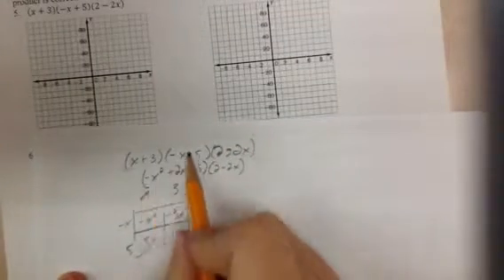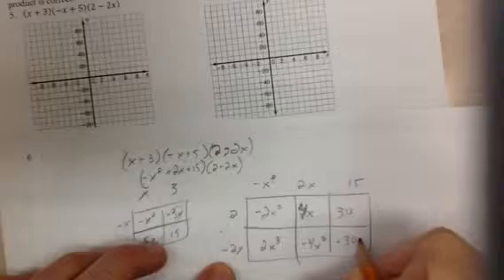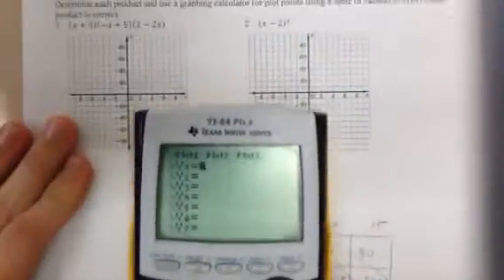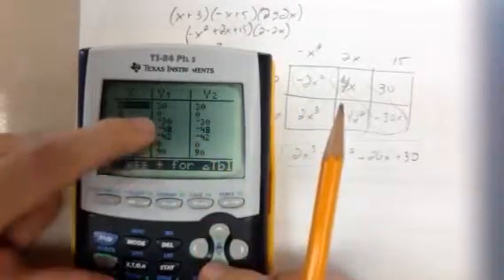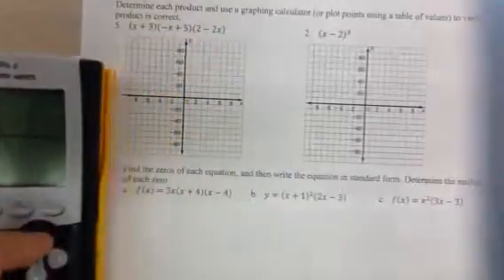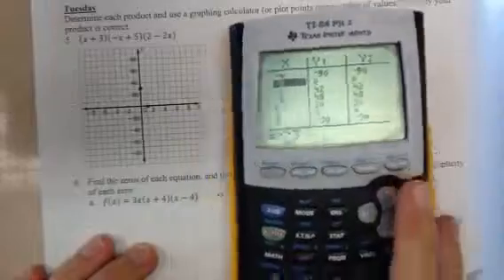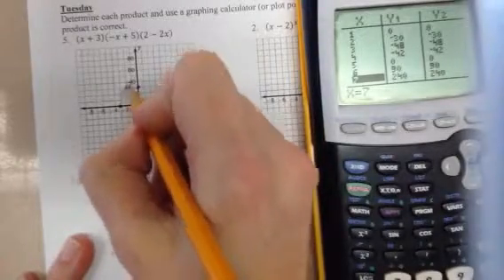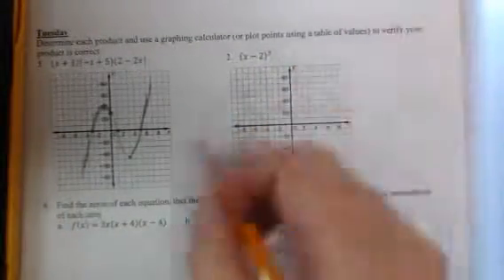math iii hw 8 #5